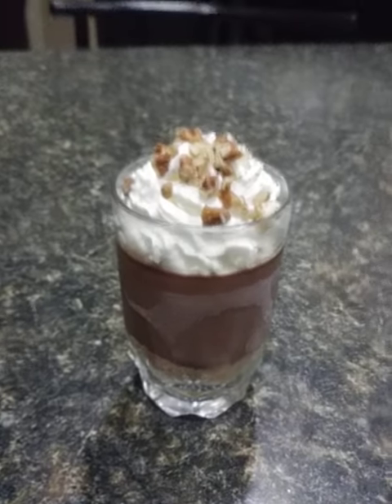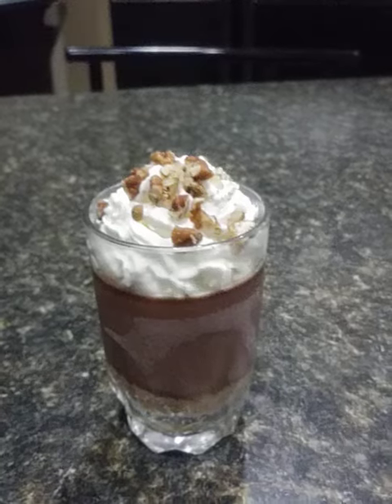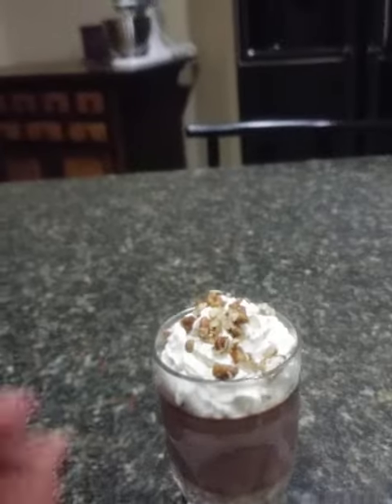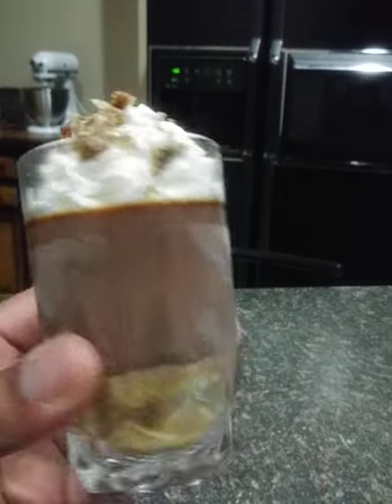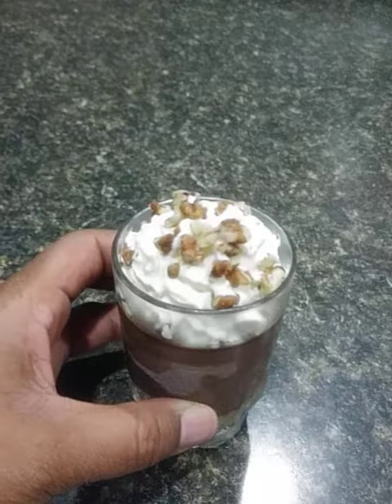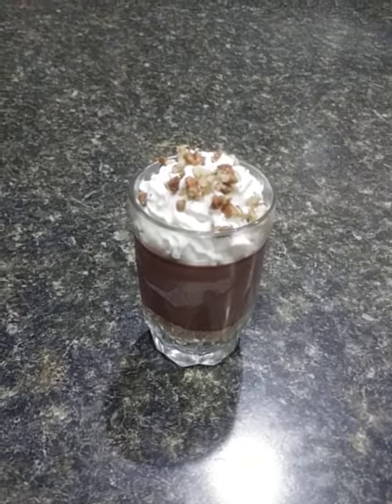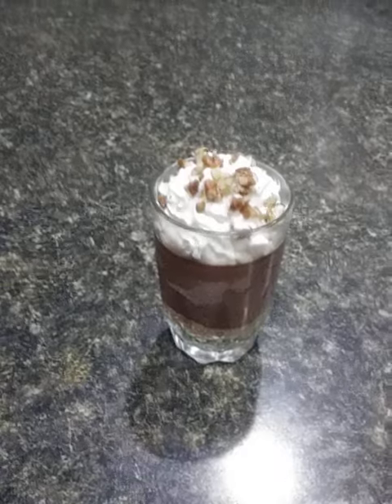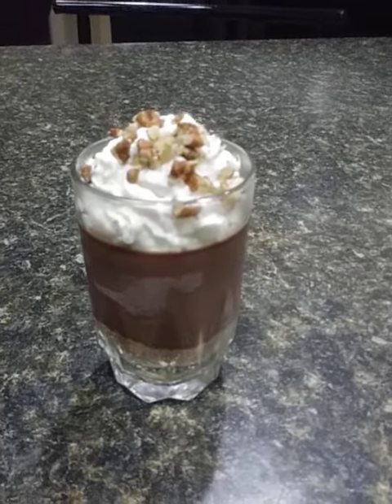Chocolate Homemade Parfait with Whip Cream and Nuts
This is just a follow-up video of the parfait dressed all the way out. 😂